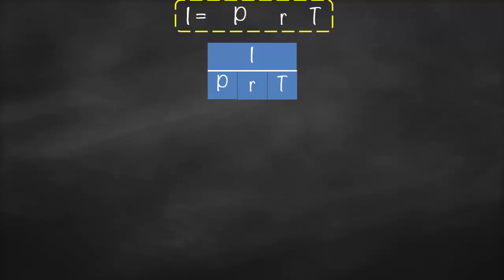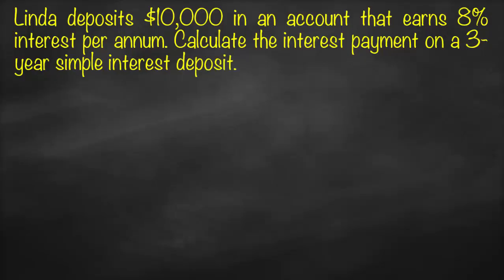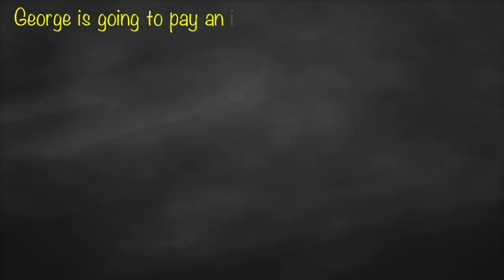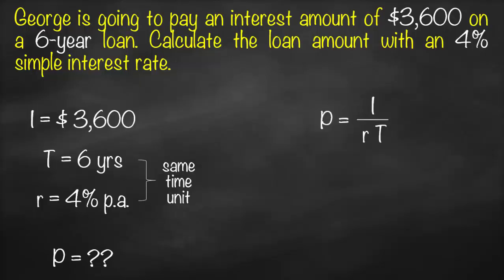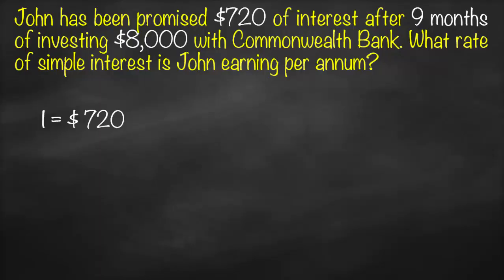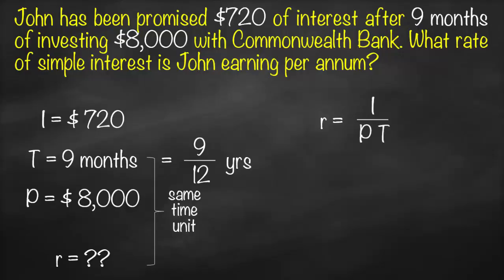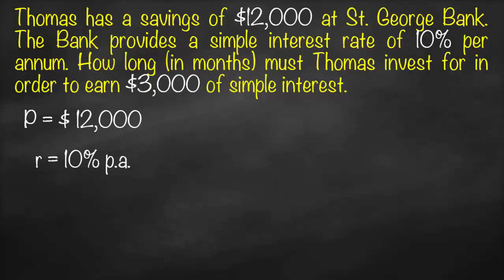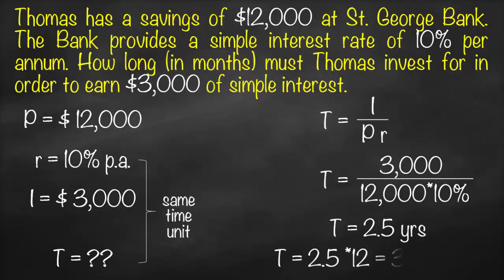Simple Interest Formulas